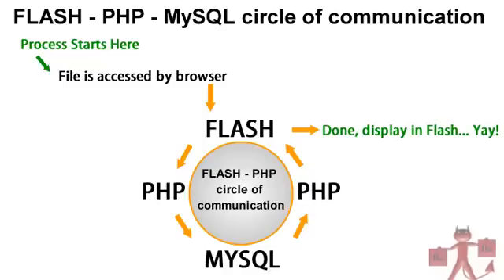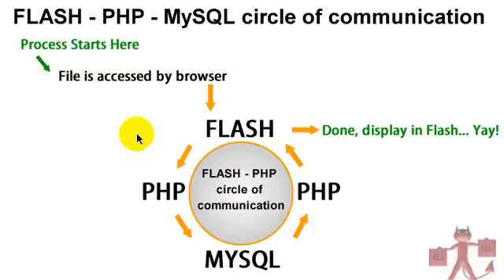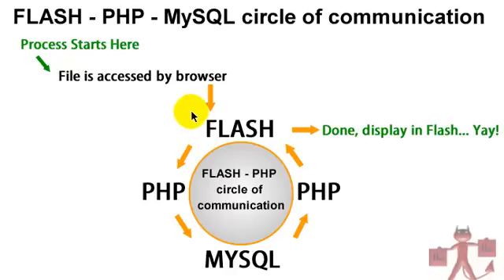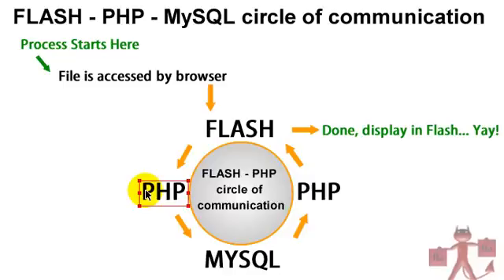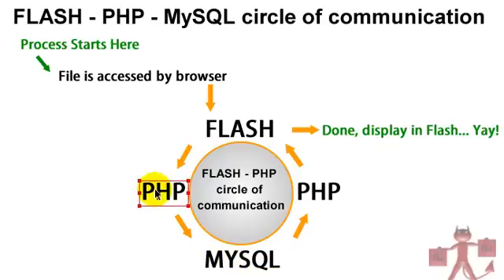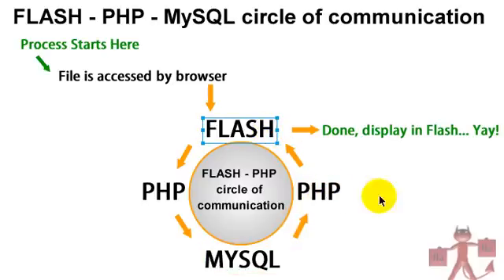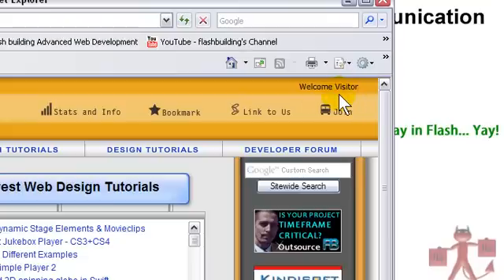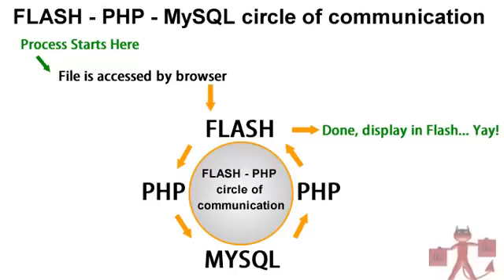Flash PHP MySQL Communication Tutorials Intro ActionScript 3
Adam Explains Flash PHP and MySQL communication basics